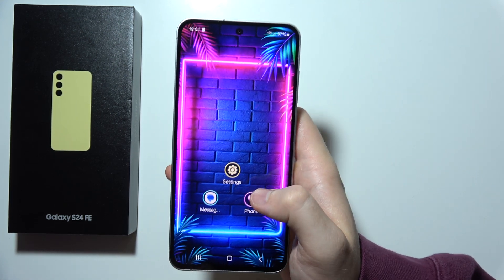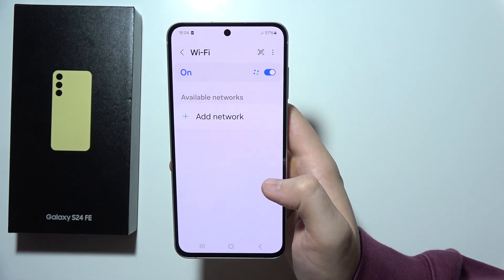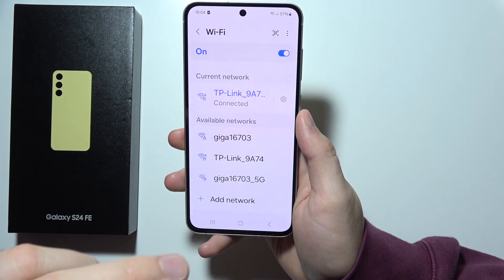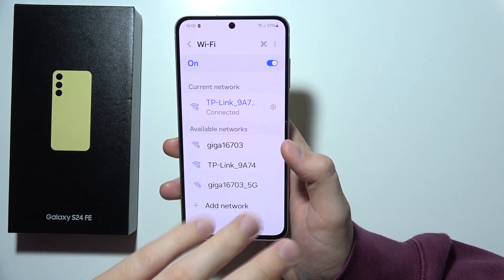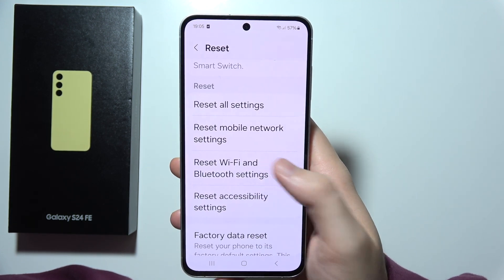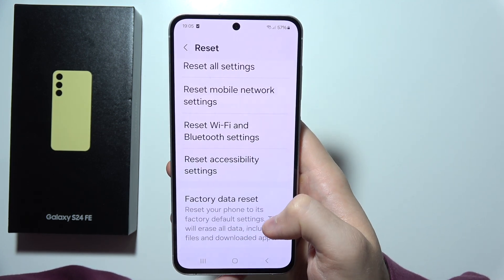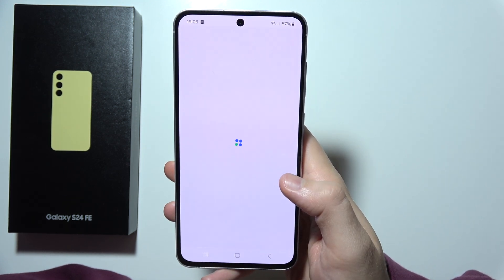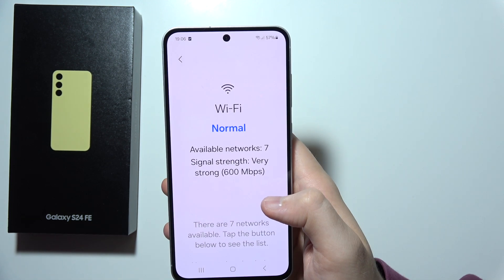Samsung S24 FE: How to Fix WiFi Issues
In this video, we’ll guide you on how to fix WiFi issues on your Samsung S24 FE. If you're experiencing problems with connectivity or slow internet, we’ll walk you through several troubleshooting steps to get your device back online. We’ll cover the solutions to help improve WiFi performance on your Samsung Galaxy S24 FE. Solve your Galaxy S24 FE's WiFi problems with these practical tips!